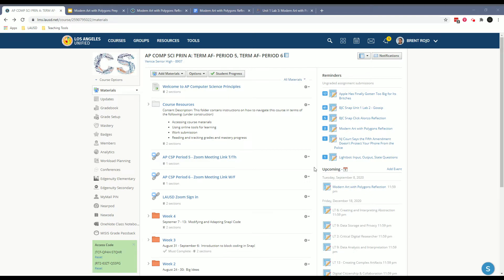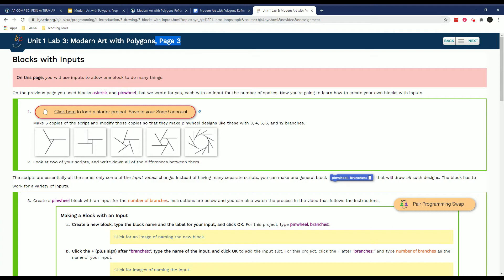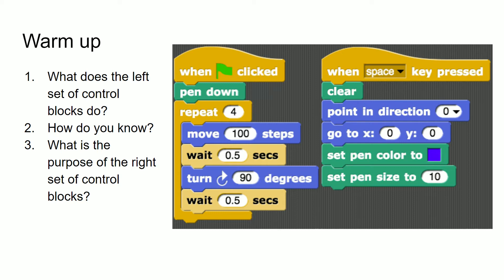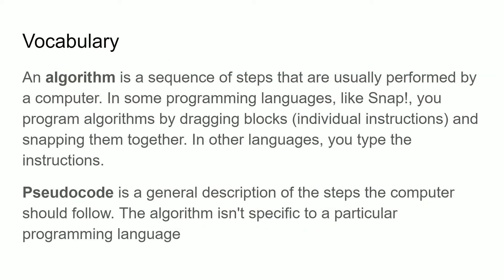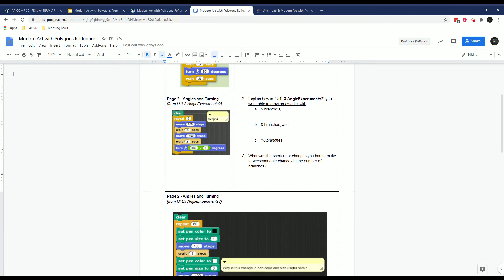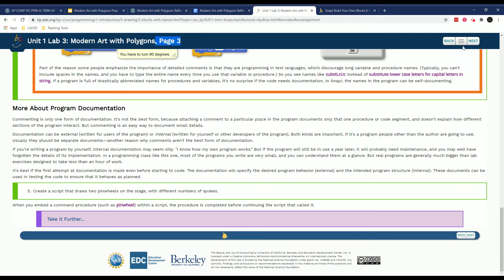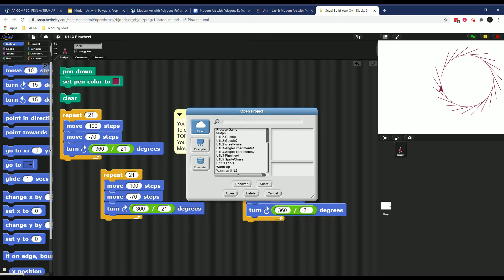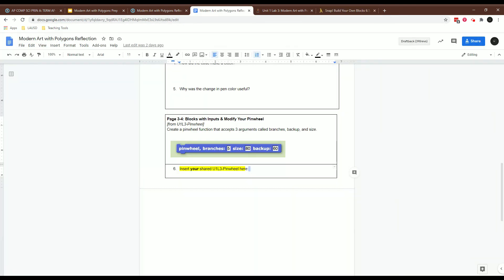BJC U1L3 - Modern Art w/ Polygons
BJC Unit 1 Lesson 3